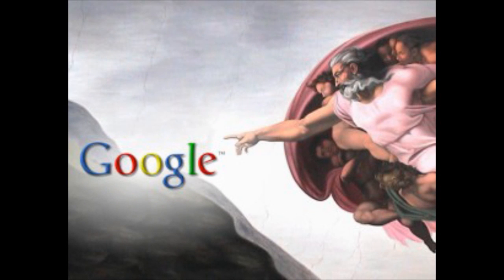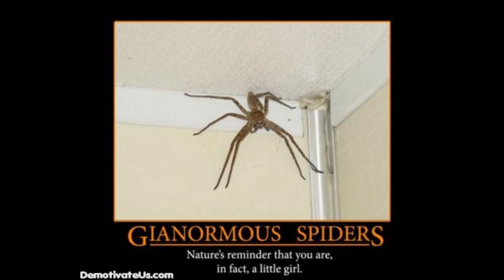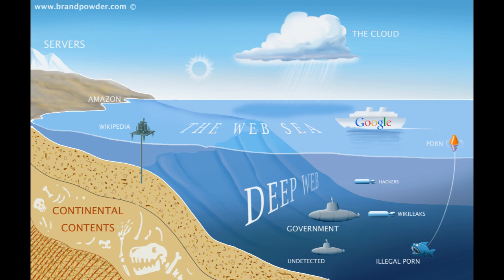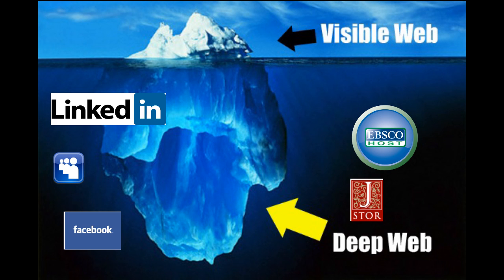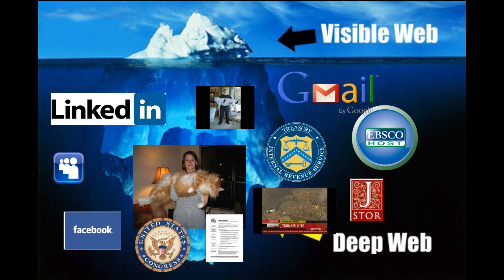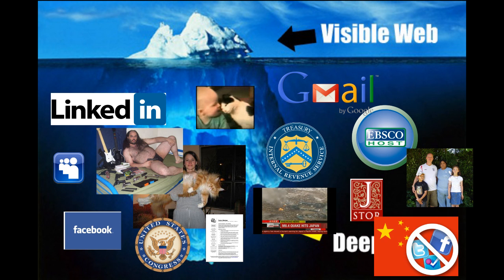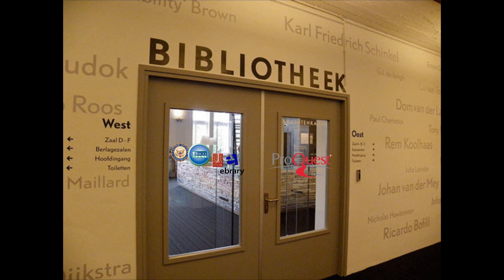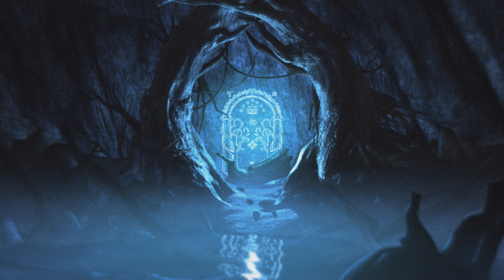What is the Deep Web? (Invisible Web), Information is Not Free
Do you want to learn more about the Deep Web and Hidden Wiki? There's a good introduction to it here that I recommend